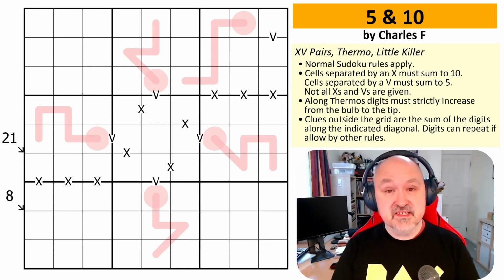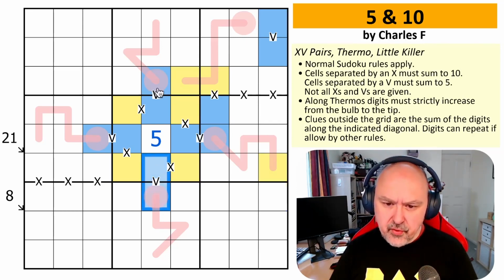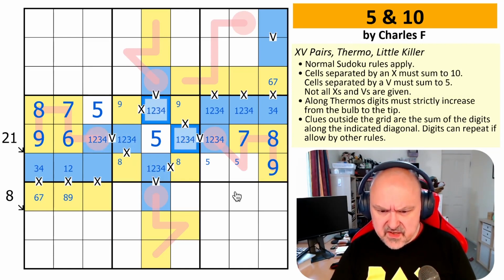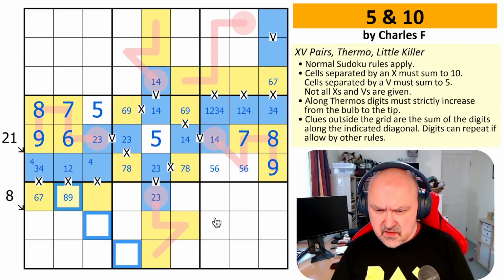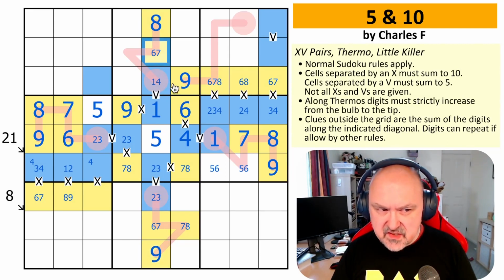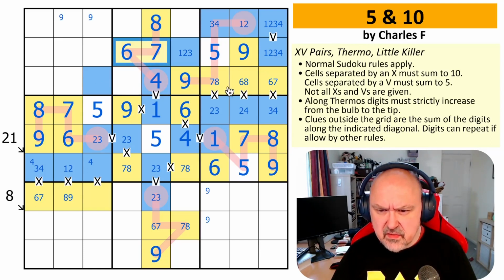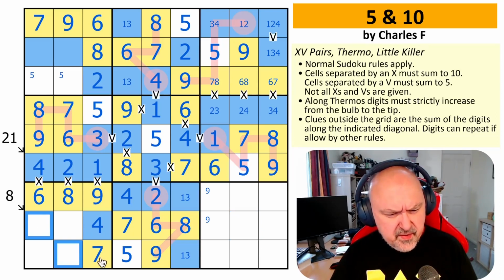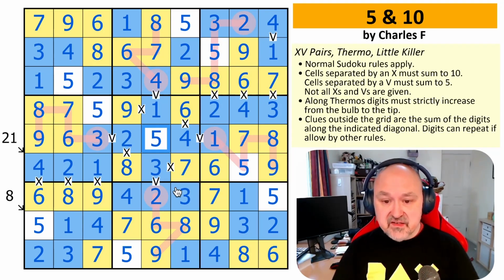5 is V, 10 is X, and this puzzle is I to C.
My solve of "5 & 10" by Charles F, a sudoku using the XV Pairs, Thermo, and Little Killer constraints.

Puzzle Rules:
- Cells separated by an X must sum to 10. Cells separated by a V must sum to 5. Not all Xs and Vs are given.
- Clues outside the grid are the sum of the digits along the indicated diagonal. Digits can repeat if allow by other rules.

**Polarizing Sudoku**

Welcome to the Polarizing Sudoku Puzzle Pack, a pack of 50 sudokus based around parity.